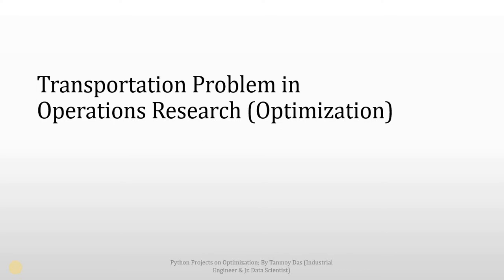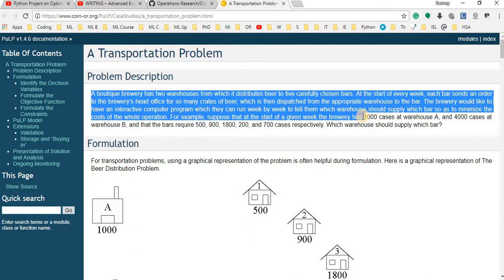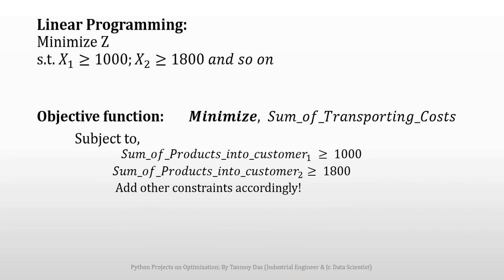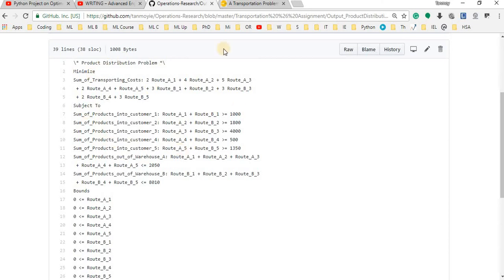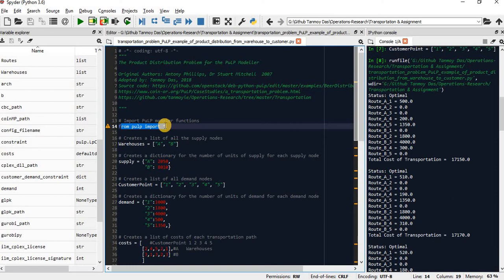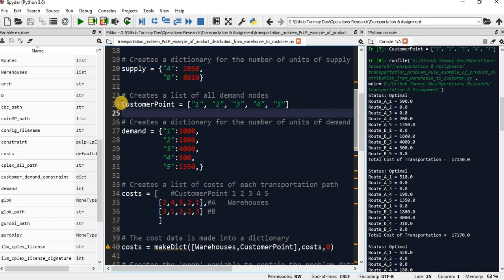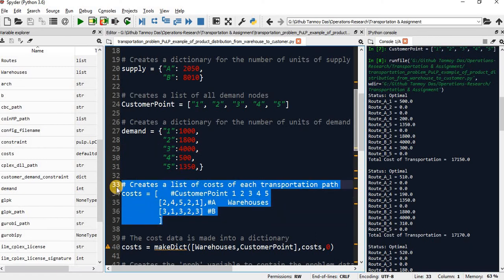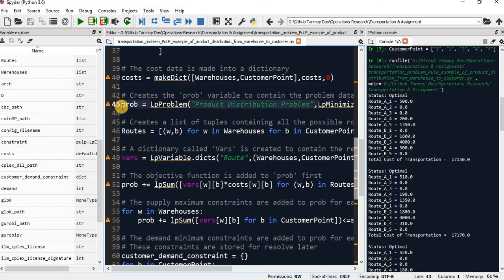Transportation problem in Operations Research (Implemented in Python) Part 01